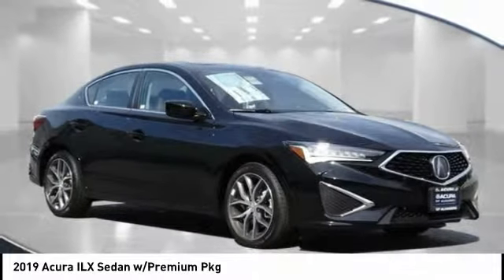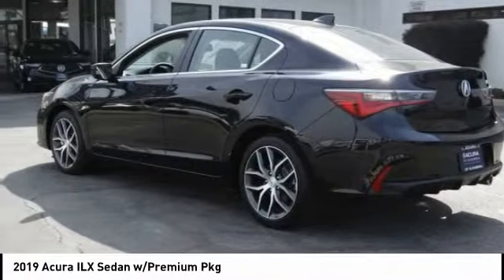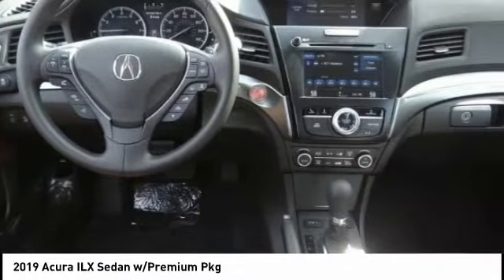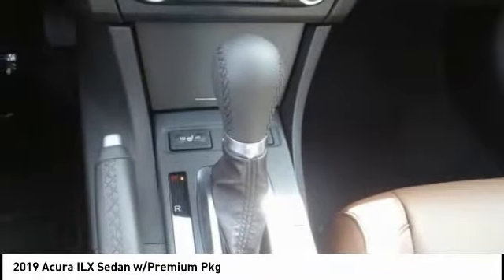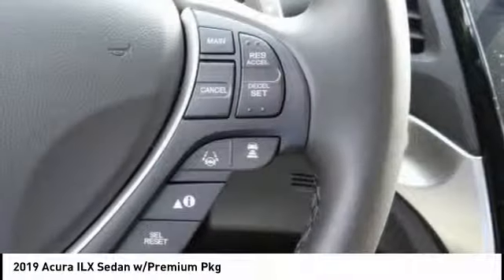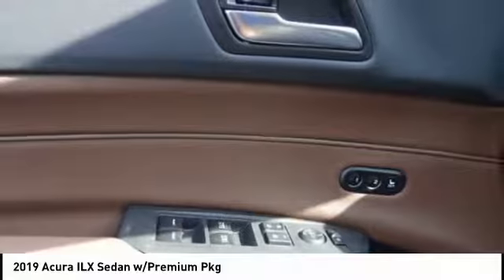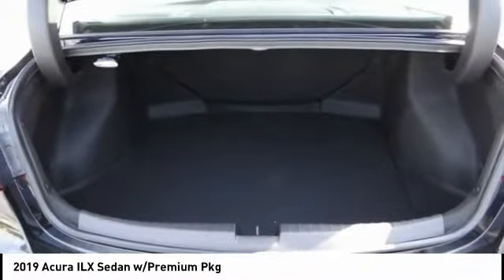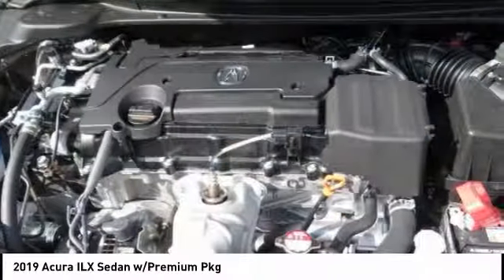2019 Acura ILX MONTEREY PARK ROSEMEAD EL MONTE MONTEBELLO LOS ANGELES A1496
2019 Acura ILX Sedan w/Premium Pkg

Alhambra Acura
1700 W. Main St.

Black Pearl 2019 Acura ILX Premium Package FWD 8-Speed Dual-Clutch 2.4L I4 DOHC i-VTEC 16V 24/34 City/Highway MPG